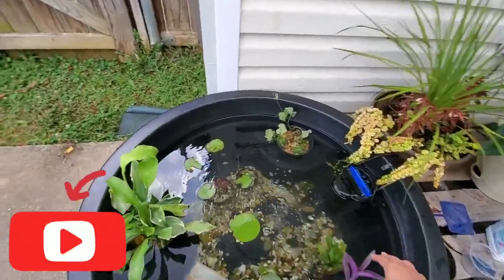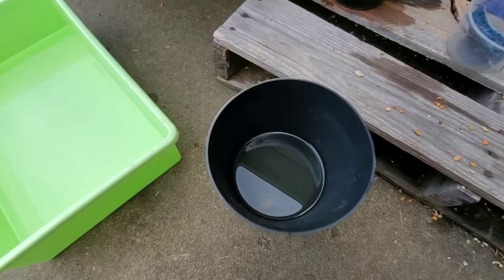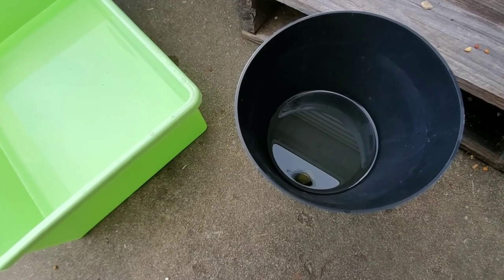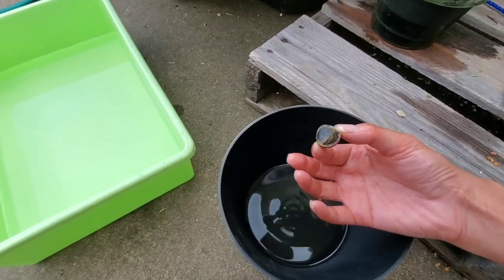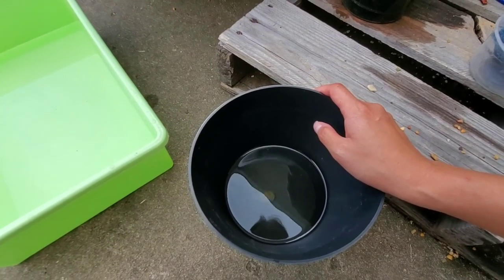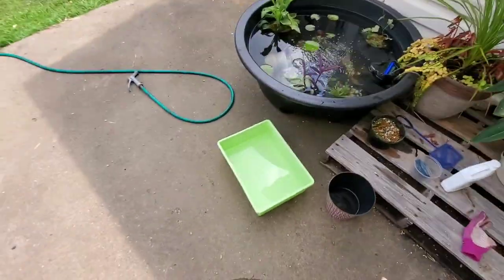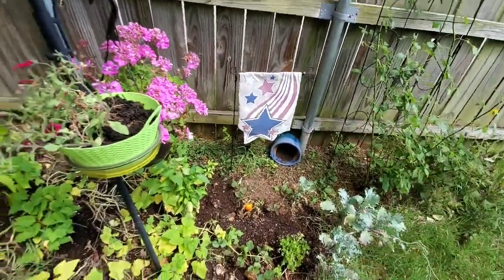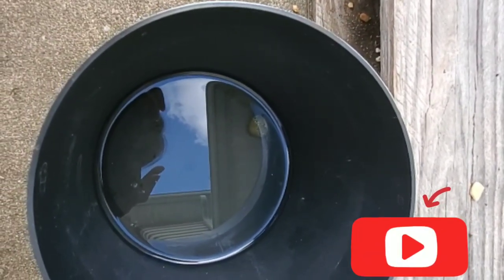Is My Nerite Snail Dead or Alive???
So during today's water change and cleaning on my mini patio pond, another one of my nerite snails made an escape... the last one that did that ended up dead when it stayed on the hot concrete patio for too long... but fortunately for this one, I found it in enough time to save it. It's now back in the mini patio pond.